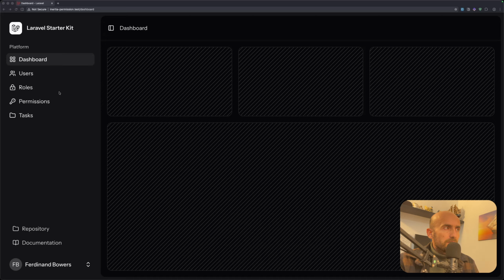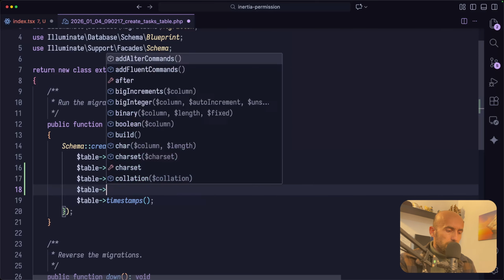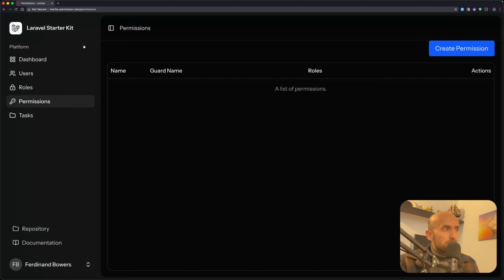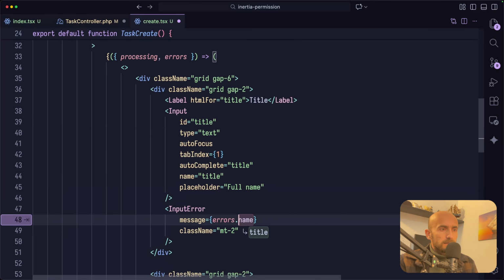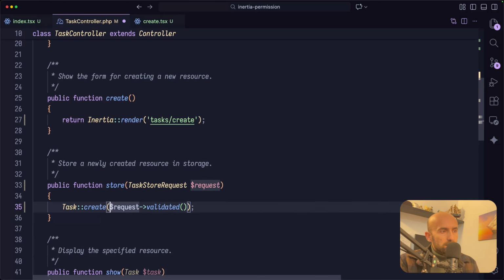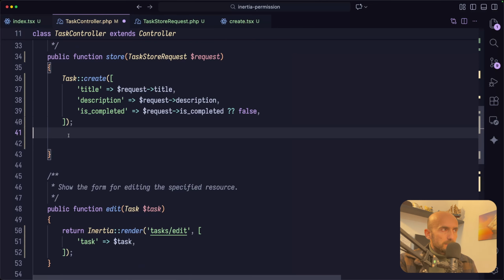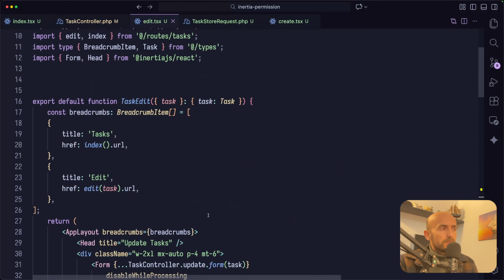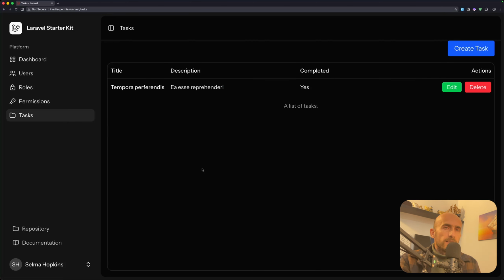Mastering Spatie Roles & Permissions in Laravel Inertia (React Edition) - Part 5